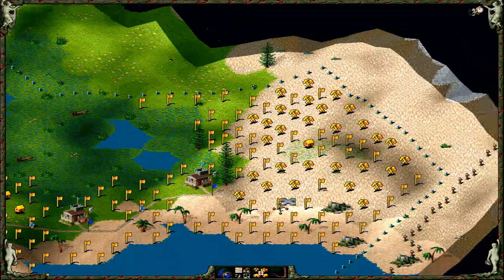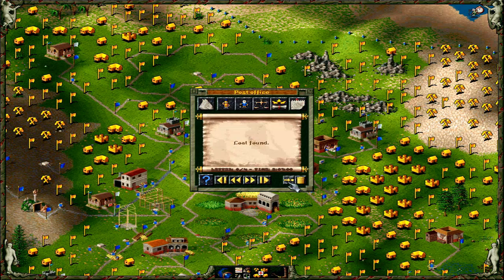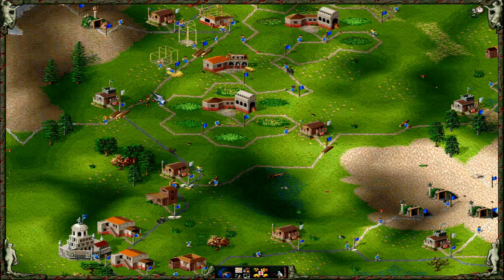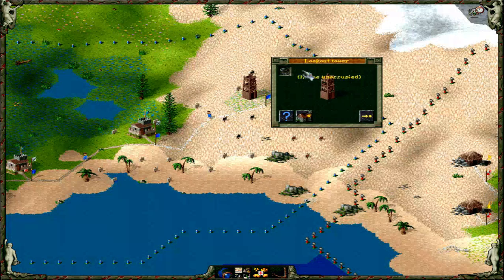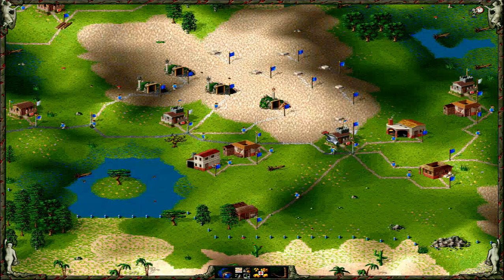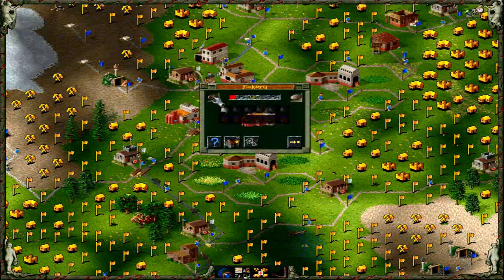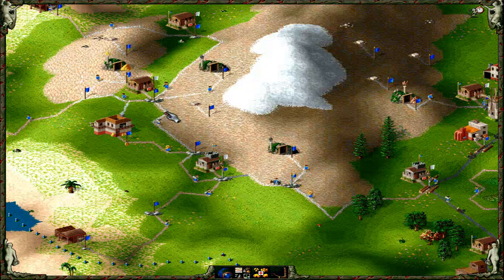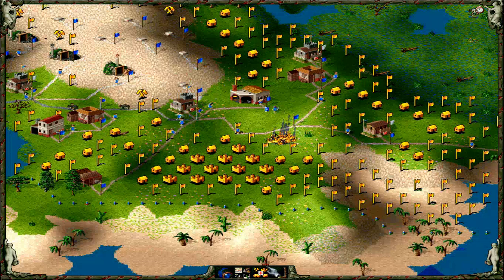Traffic jam - LP The Settlers II Gold Edition Ep 19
One of the big downsides of a rather linear road network (is that even a network then?) is that goods can very easily clog up the intersections. Time to fix that, I guess.

Settle to move on!